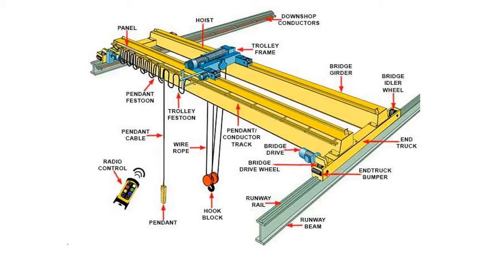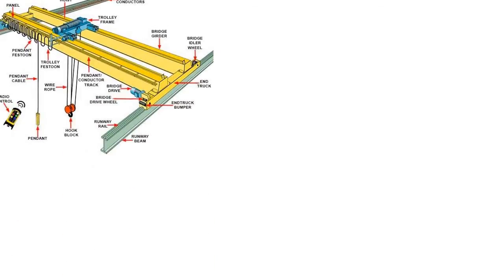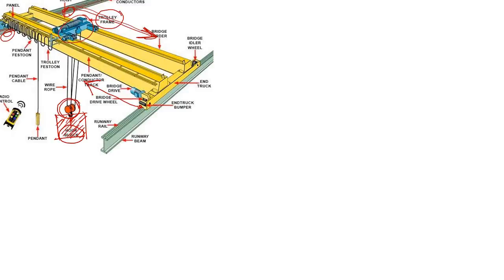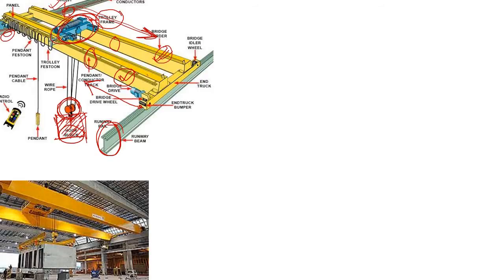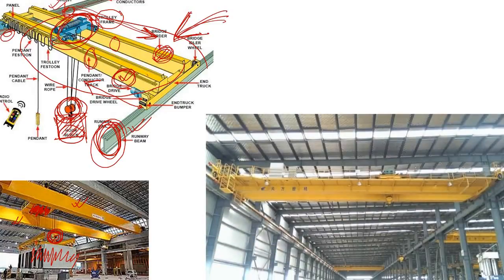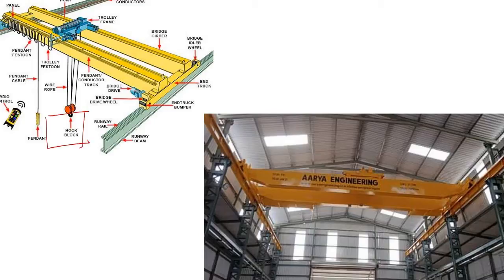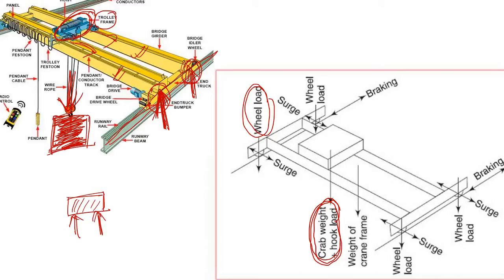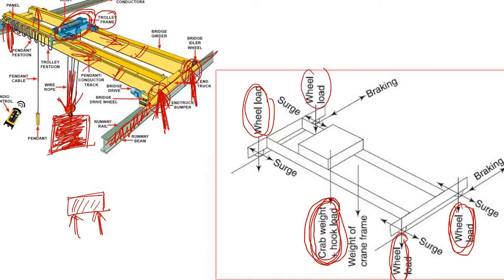Gantry Girder : What, Why and How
# Gantry_Girder
Learn what is Gantry Girder, why Gantry Girder is used and how Gantry Girder carry load.
You must have seen that in many concrete structure Gantry Girder are used.
What is Gantry Girder?
Where Gantry Girder is needed?
How Gantry Girder carry load?